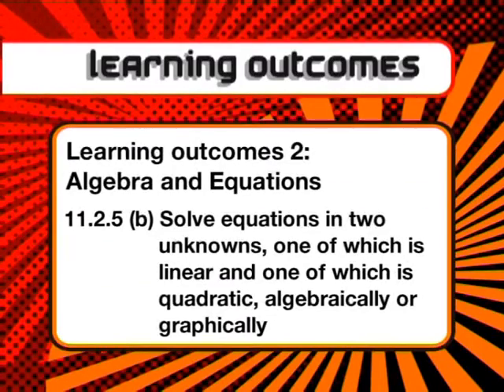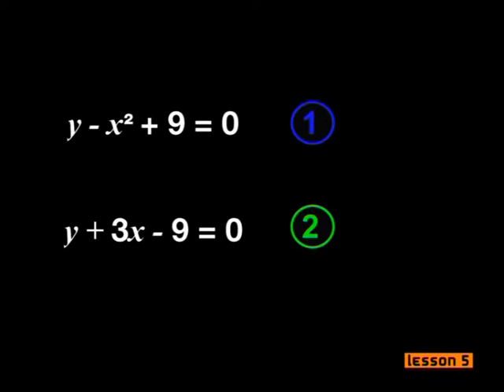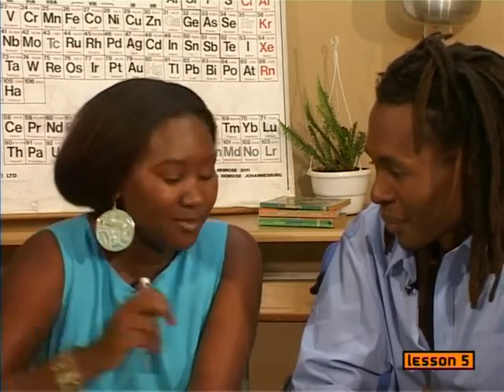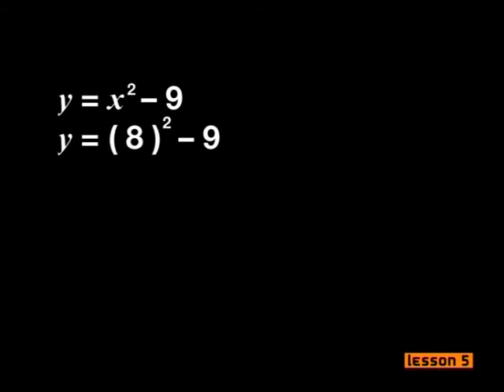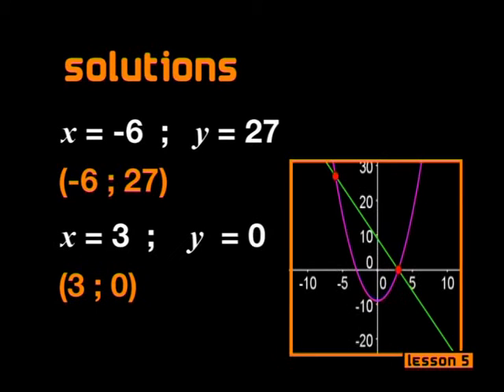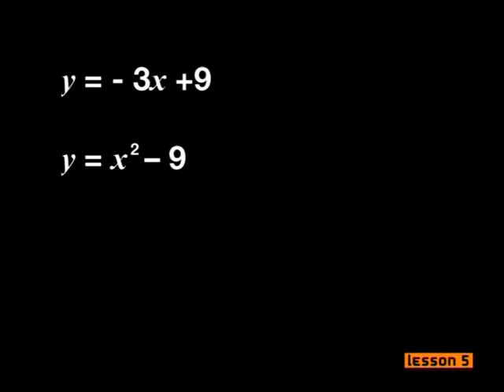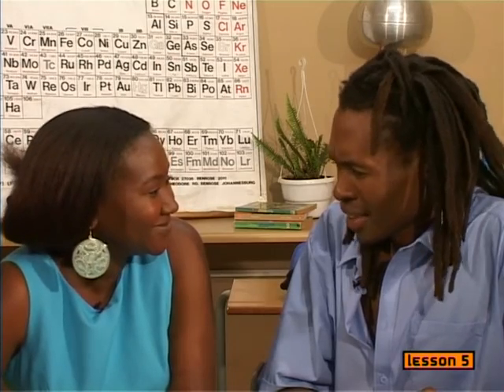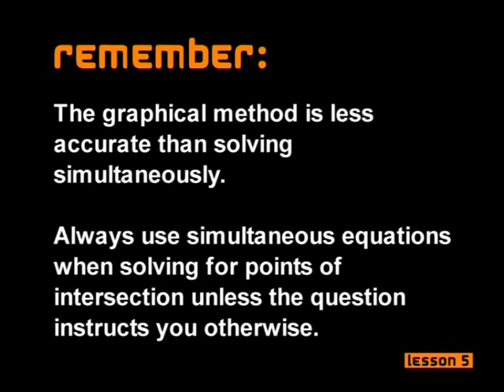Simultaneous Equations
Natural Sciences.